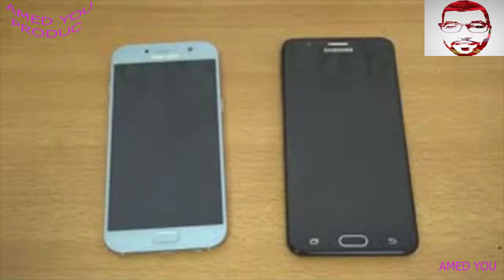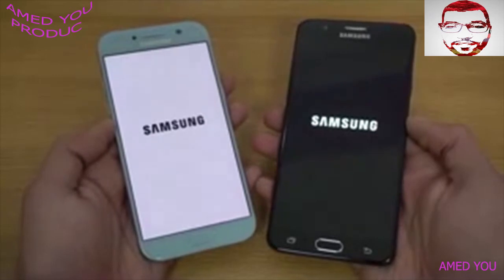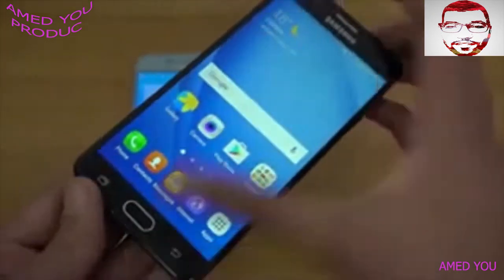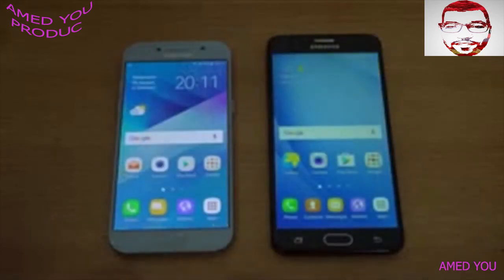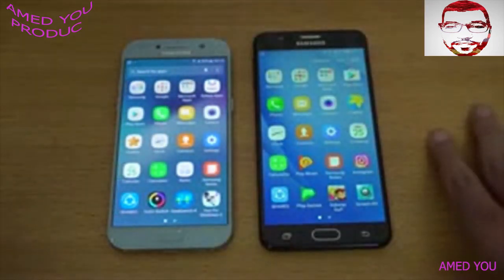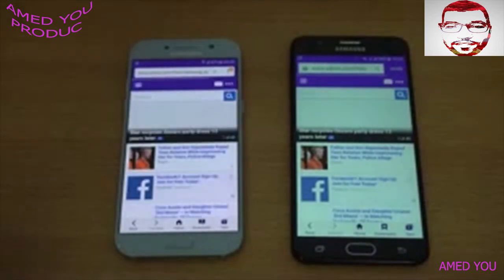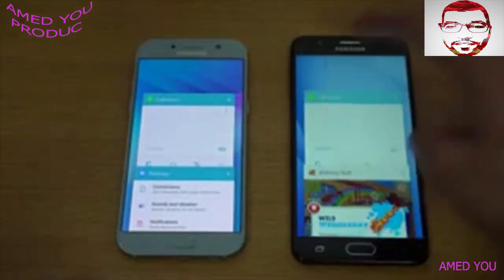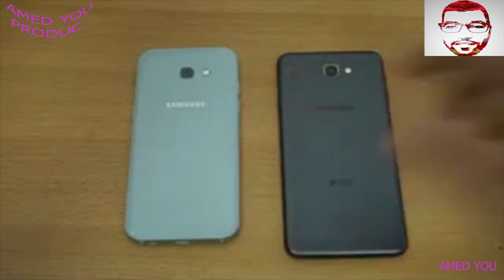Samsung Galaxy J7 Prime vs Galaxy A5 2017 Speed Test!!!